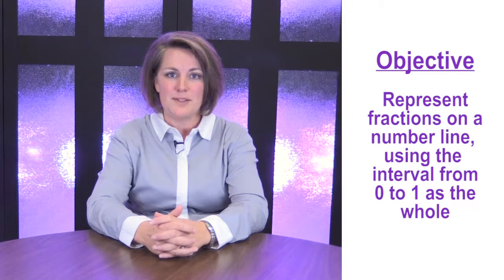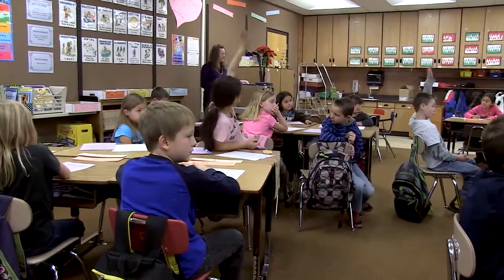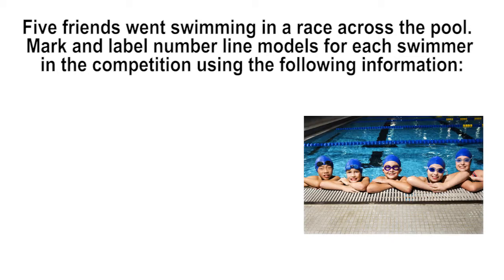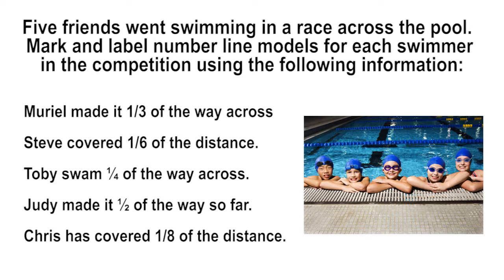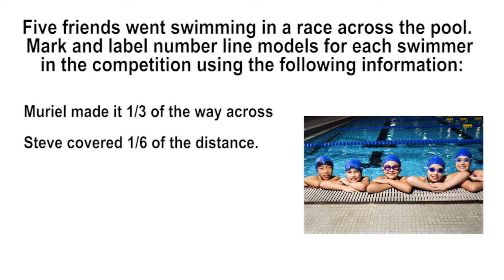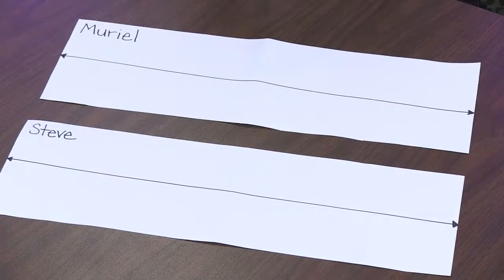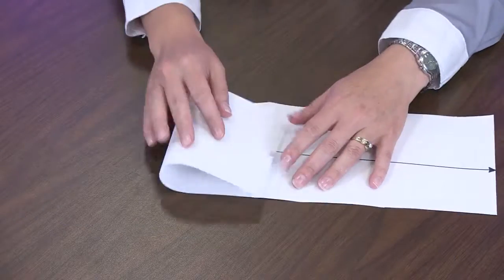5.12 - Chapter 5 Review Task